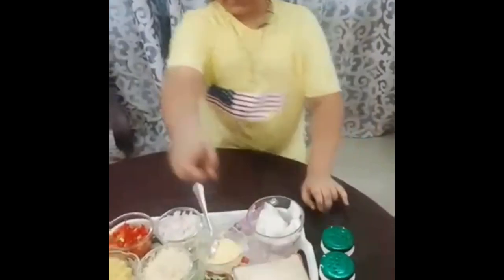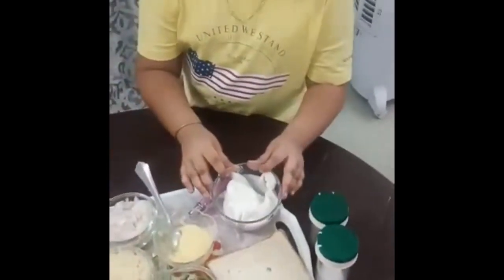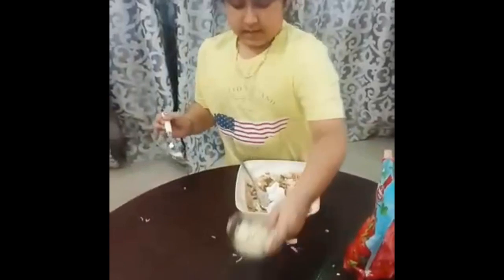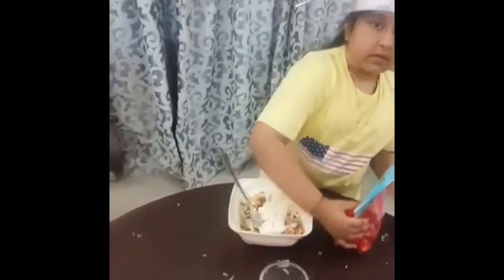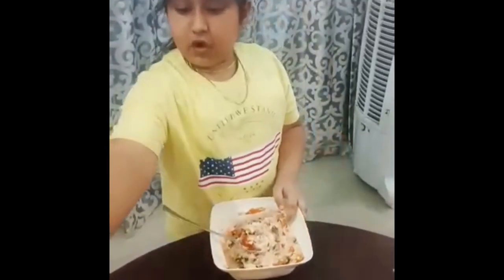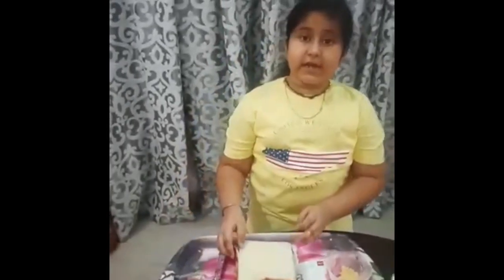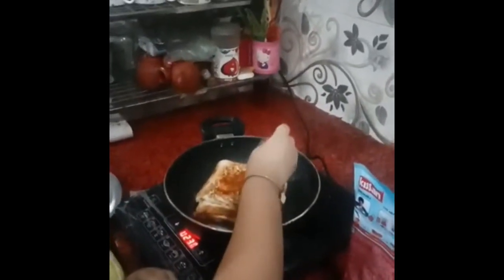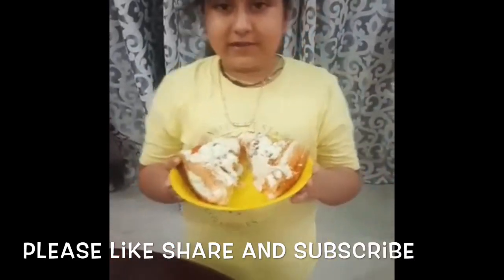Prashika Khurana | Pizza Sandwich Recipe | Grilled Pizza Sandwich | Cheese Sandwich | Kids Cooking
Grilled Pizza Sandwich is a delicious recipe. It has lots of different variations. A must try recipe for pizza and sandwich lovers.